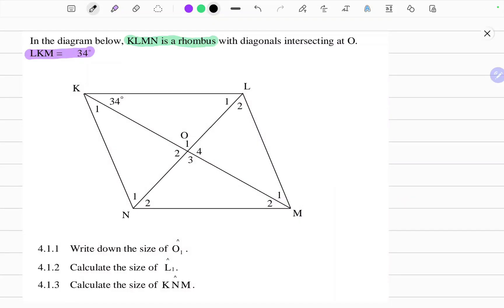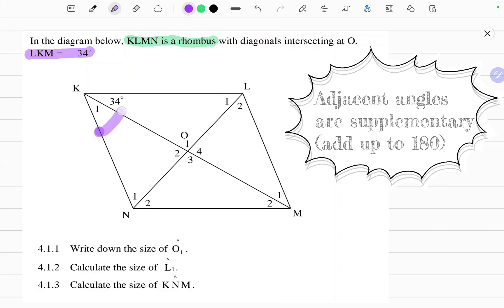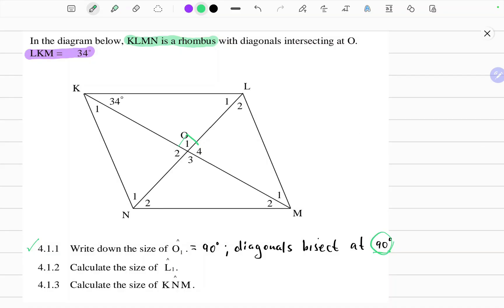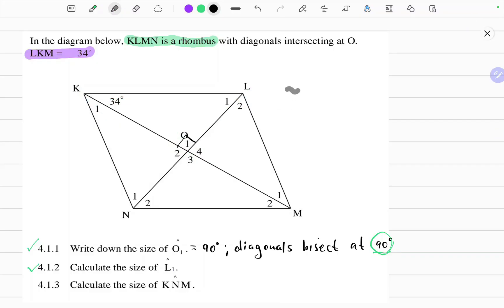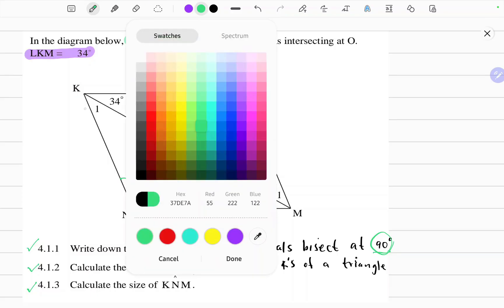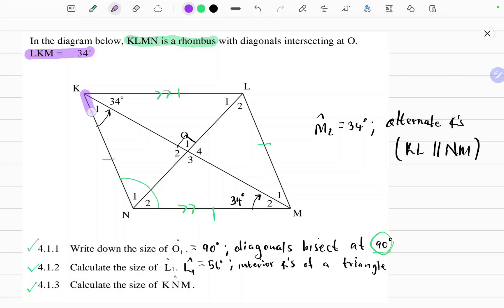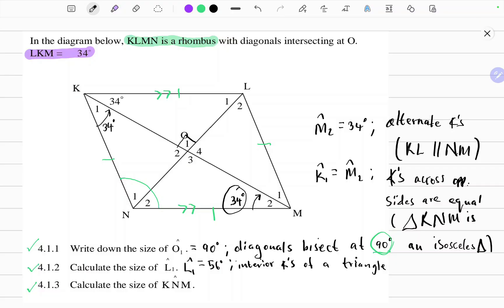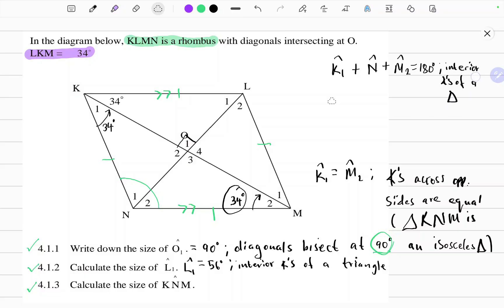Euclidean Geometry (Properties of a Rhombus) Grade 10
Learn the various properties of a quadrilateral (rhombus) that concerns sides and angles. Relate a rhombus to a parallelogram. Solve for angles and sides in a rhombus by applying the properties of a rhombus. Learn the correct notation in geometry. Identify alternate angles in a rhombus. See how two isosceles triangles form a rhombus. Understand that a rhombus is not a square.